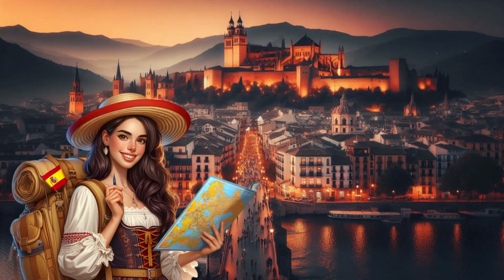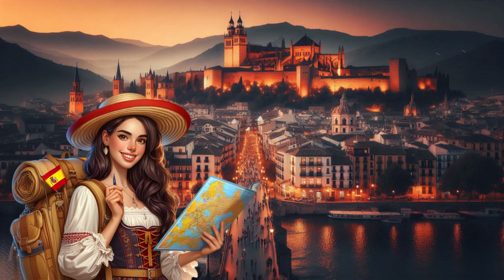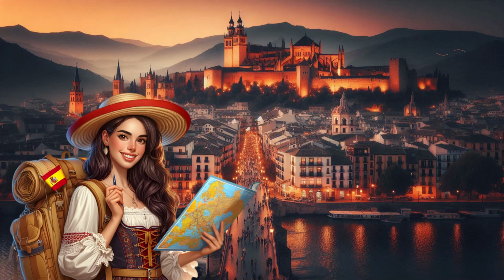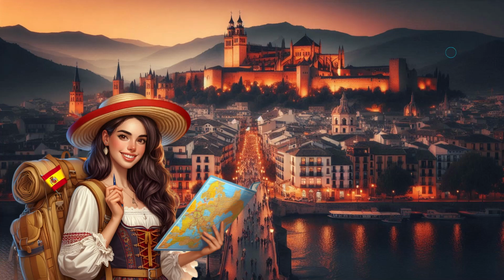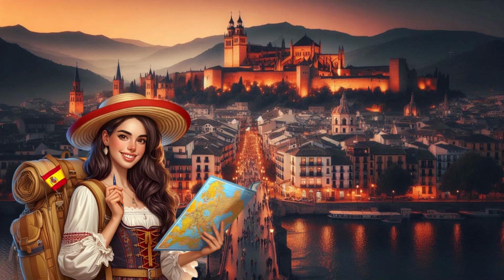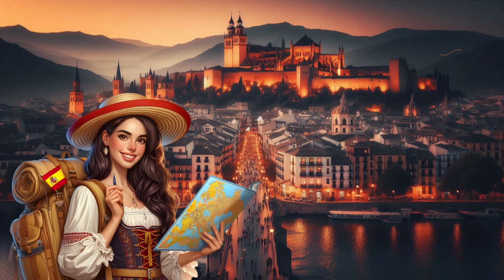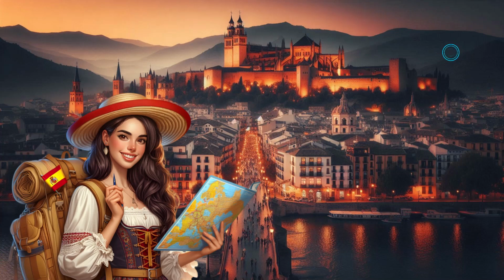Podcast España: Una Tierra de Cultura, Historia y Encanto que Te Fascinará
Descubre España, un país que combina tradición, modernidad y paisajes que te dejarán sin aliento. En este video, te llevamos por un recorrido único a través de los destinos más espectaculares de la península ibérica, desde las bulliciosas ciudades hasta los rincones más encantadores.

Comenzamos en la vibrante Madrid, la capital de España, hogar de la icónica Puerta del Sol y el imponente Palacio Real. Recorre el famoso Paseo del Prado, donde encontrarás algunos de los museos más destacados del mundo, como el Museo del Prado y el Reina Sofía. Disfruta de la auténtica cocina española con una tapa de jamón ibérico y una copa de vino en las animadas tabernas locales.

Luego viajamos al sur hacia la Alhambra de Granada, una joya arquitectónica que refleja siglos de historia y cultura árabe en España. Maravíllate con los jardines del Generalife y las vistas panorámicas de la ciudad desde este monumento Patrimonio de la Humanidad.

En Barcelona, déjate sorprender por la creatividad de Antoni Gaudí en la Sagrada Familia y el colorido Parque Güell. Camina por Las Ramblas, un paseo lleno de vida que conecta el corazón de la ciudad con el mar Mediterráneo.

Finalizamos en la mágica región de Andalucía, donde el Alcázar de Sevilla y la pasión del flamenco te harán vibrar. No olvides explorar los encantadores pueblos blancos, como Ronda, o relajarte en las playas doradas de la Costa del Sol.

España es un país lleno de contrastes, donde cada rincón guarda una historia por descubrir. ¡Prepárate para enamorarte de su cultura, su gastronomía y su gente!